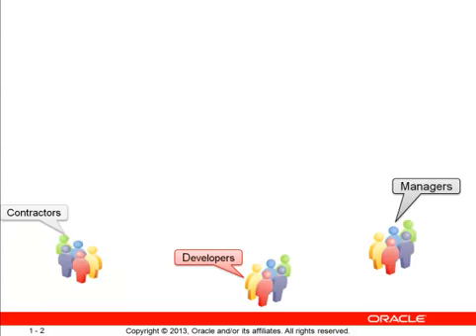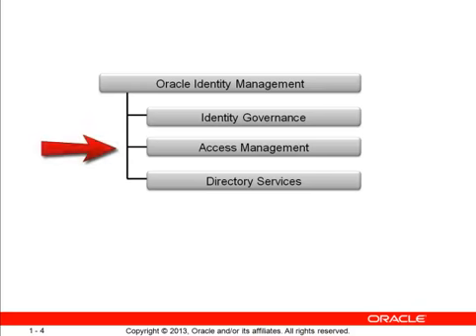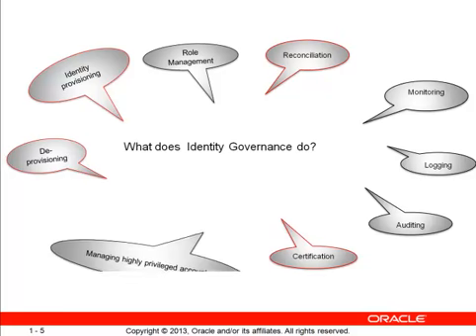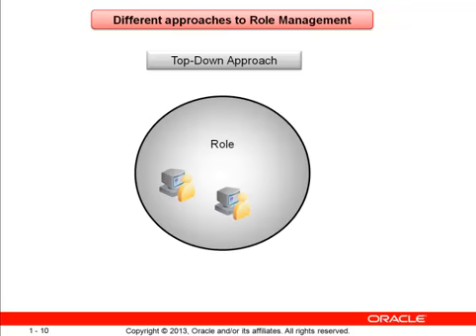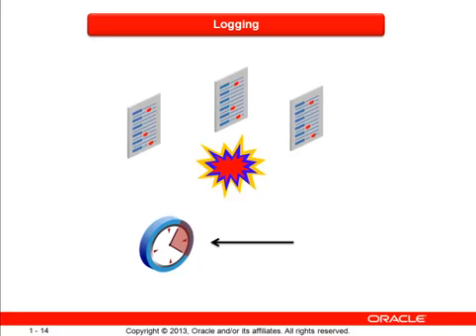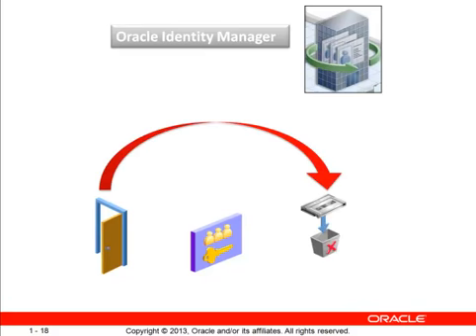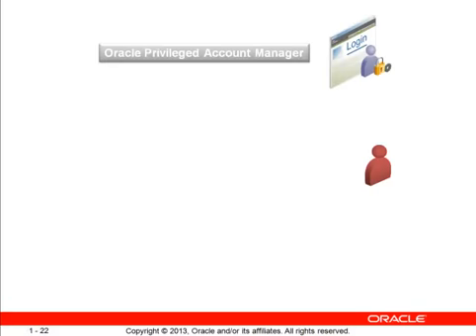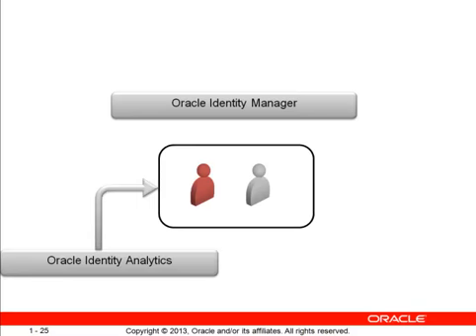Identity Governance - Getting Started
Purpose of this video is to explain Identity Governance with simple day-to-day business scenarios.